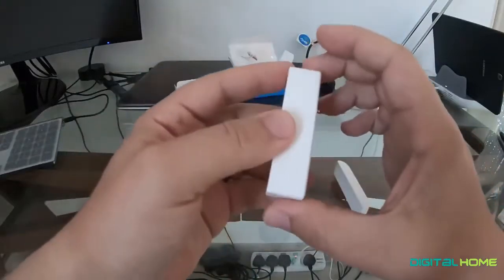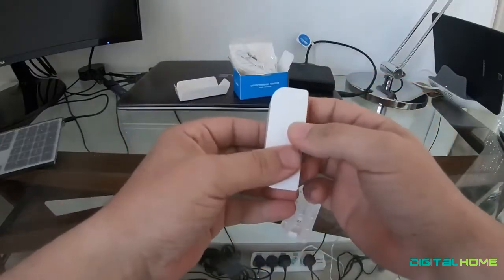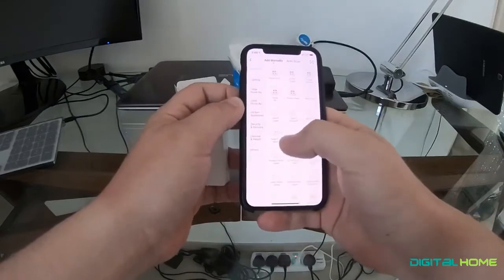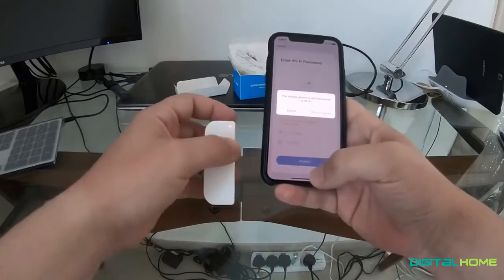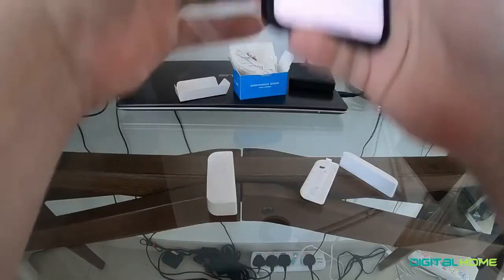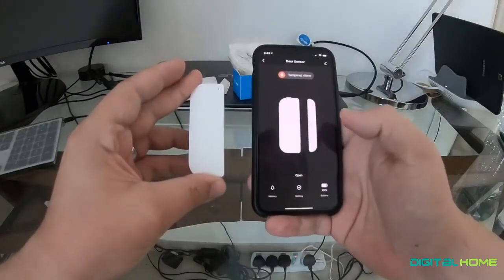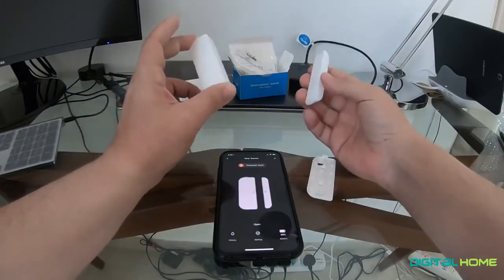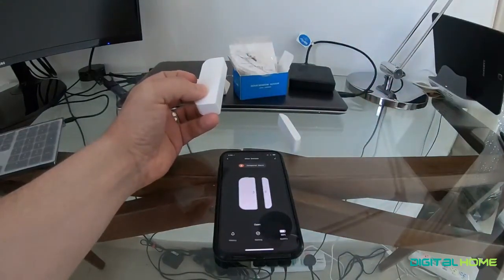How to pair motion sensor